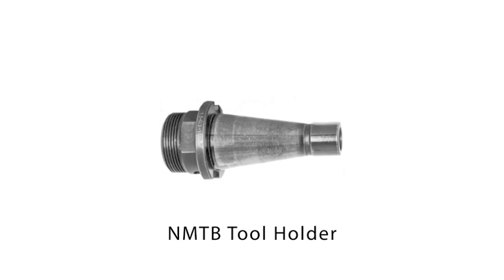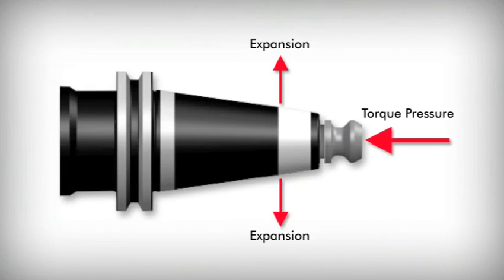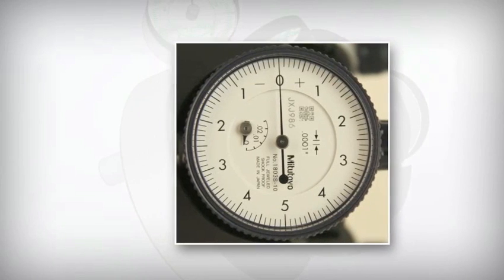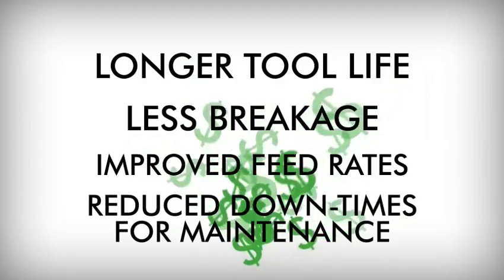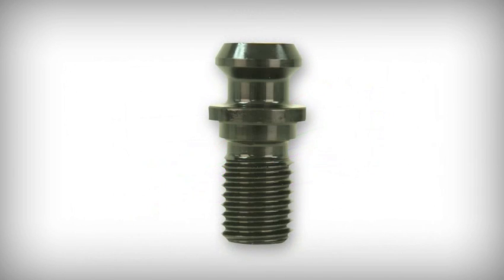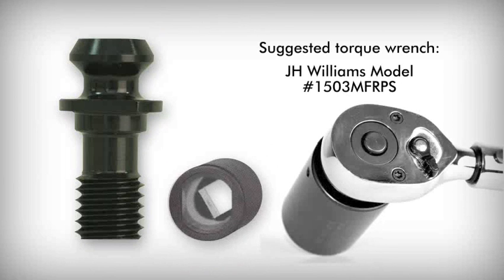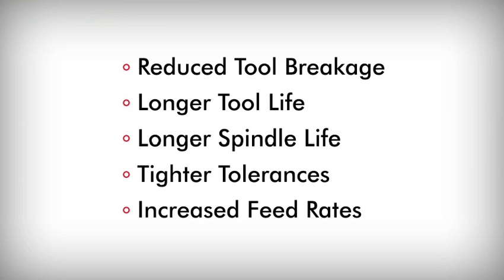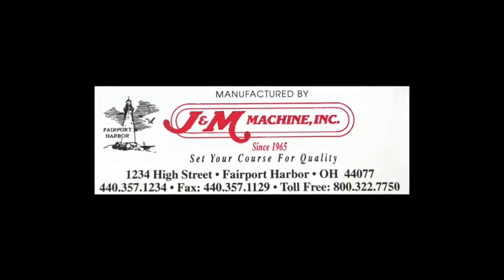02-Product Video for Tool Distributors.mov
This is a great video for our over 300 tool distributors to use and learn the benefits of selling High Torque Retention Knobs of traditonal knobs.